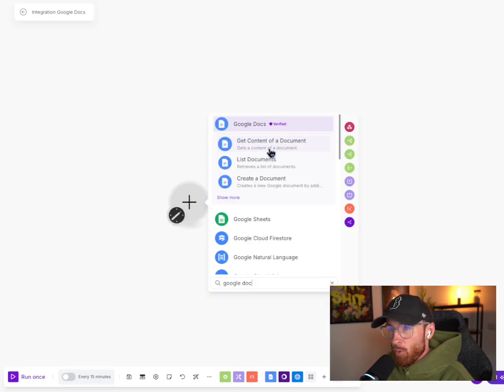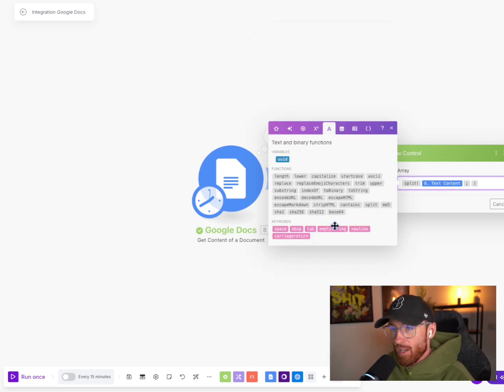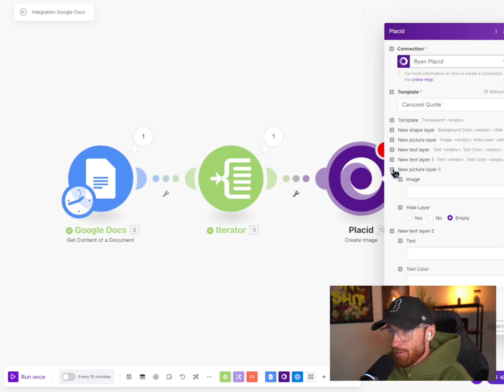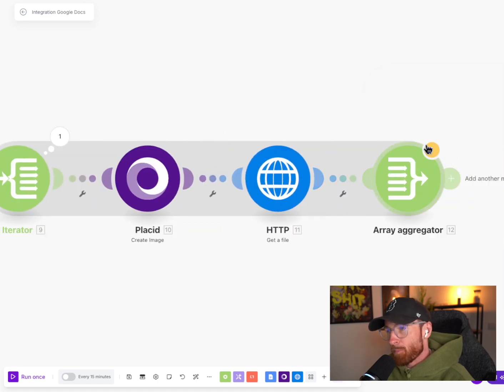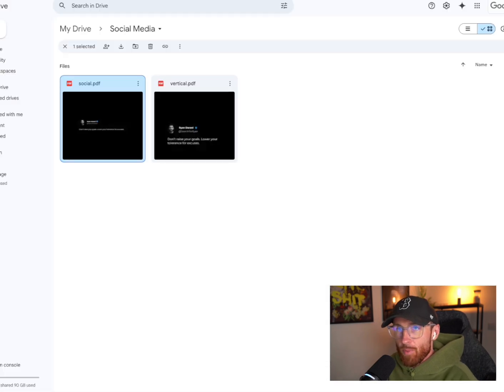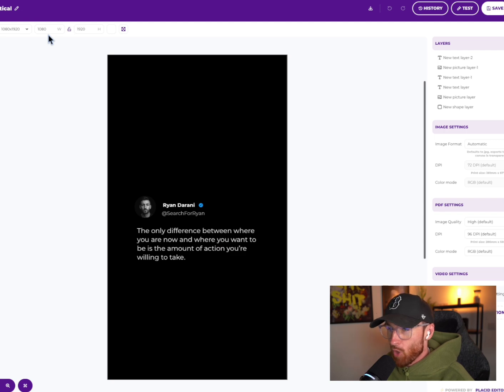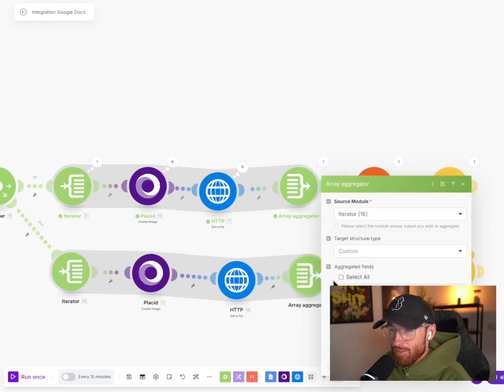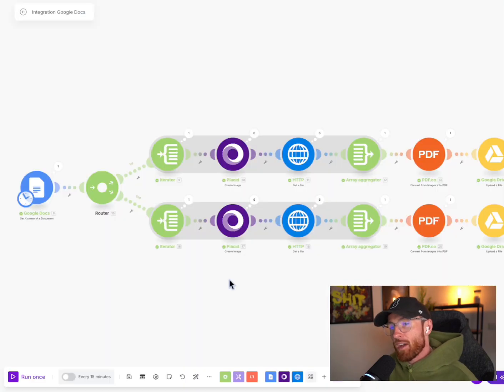Make.com Social Media Automation ON STEROIDS (steal this today)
Join Scaled With AI to get this (+ 20 hours of AI courses) ⤵️

🎥  Learn how to use make.com to create automations PERFECT for social media images for LinkedIn, TikTok, Facebook and Instagram!

TLDR: I’ve spent the last 10 years building businesses that scaled with AI. My consultancy (ryandarani.com) hit 7-figures within 18 months. It was all possible thanks to automation. I want to give you the decade-long blueprint I’ve built to show you how to make money with AI + how to leverage it in your business.

Chapters

00:00 - 0:19: Intro and sneak peek
0:19 - 2:23: Explainer of the workflow
2:23 - 9:15: Setting up the workflow
4:11 - 5:34: Setting up Placid and PDF co
9:15 - 10:33: Testing the workflow
10:33 - 13:33: Splitting the workflow
13:34 - 14:25: Wrap-up and outro